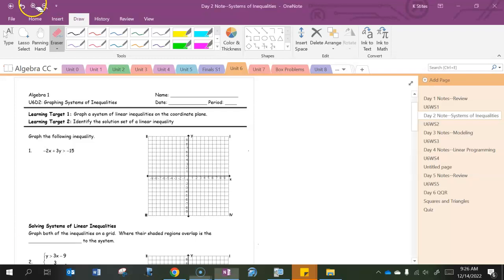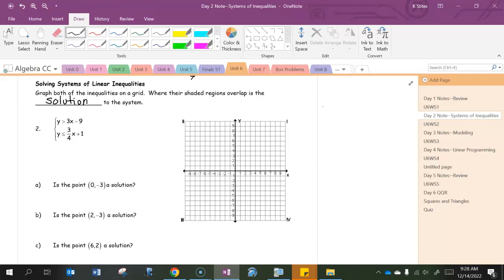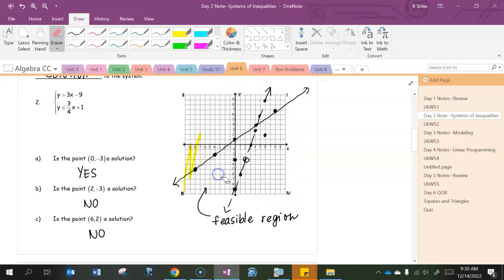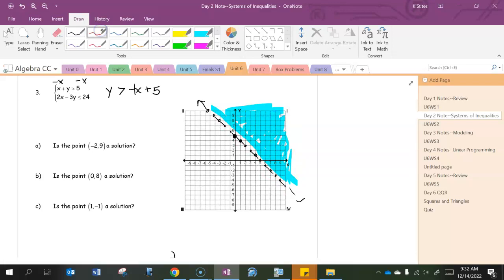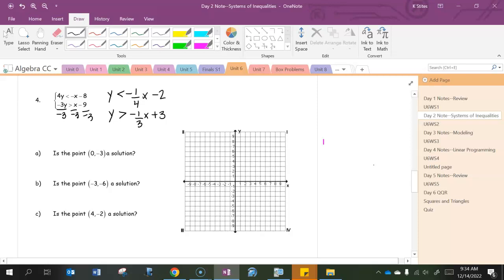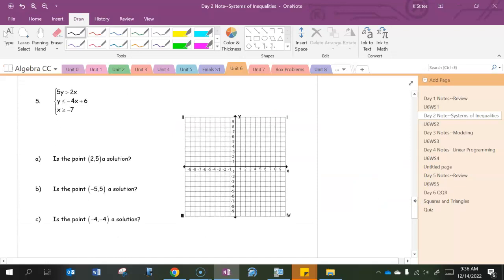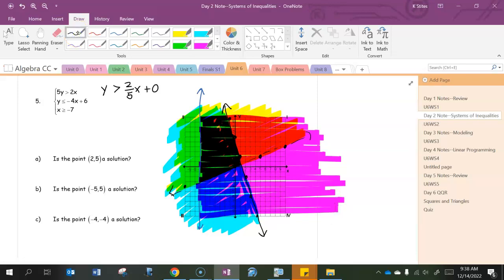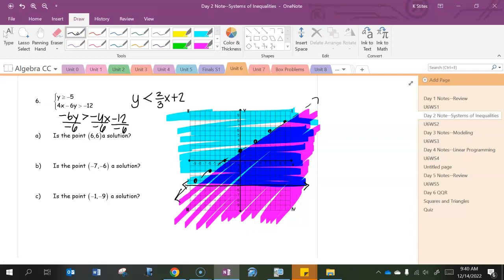U6 Day 4 Notes--Graphing Systems of Inequalities